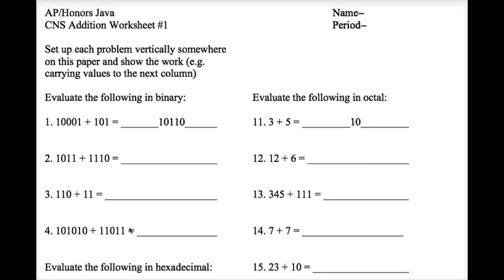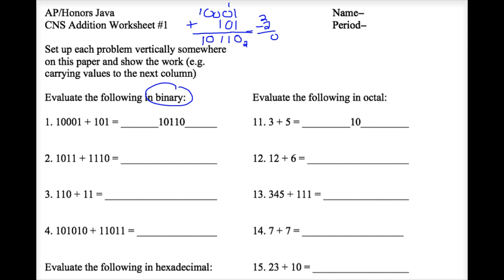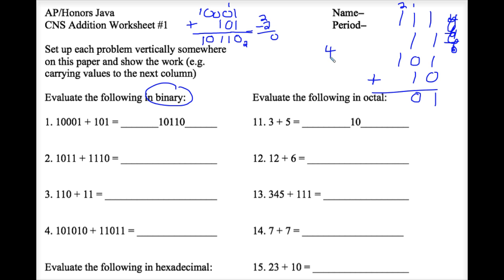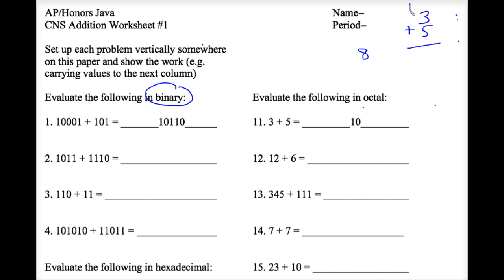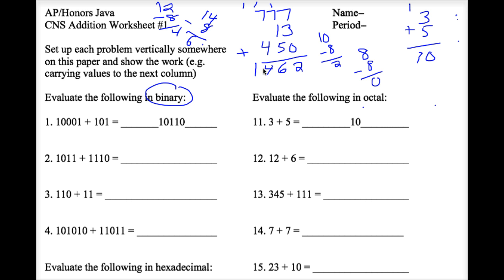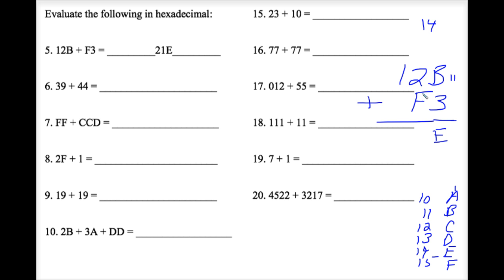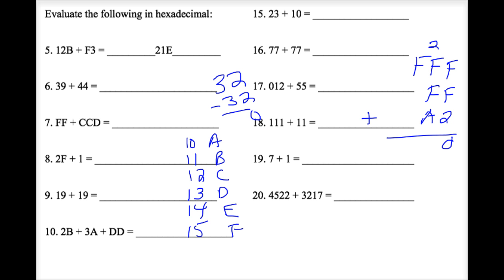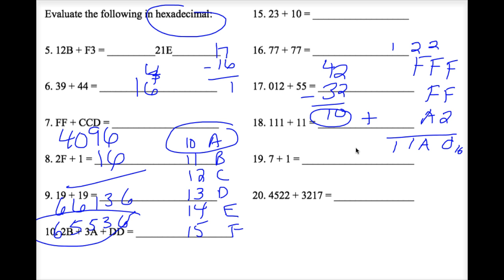Java CNS Addition Worksheet 1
how to add binary, octal and hexadecimal numbers